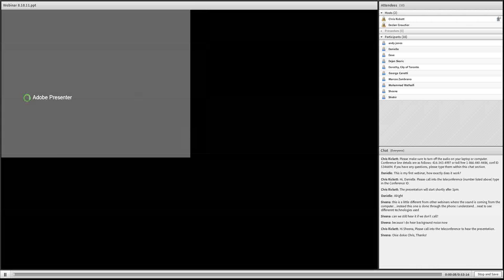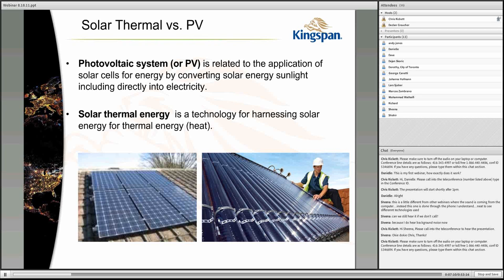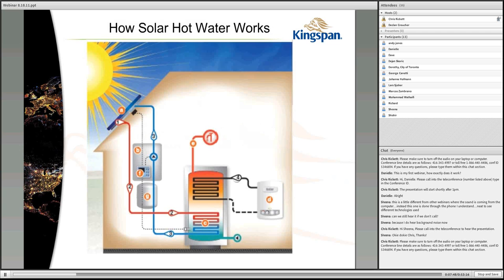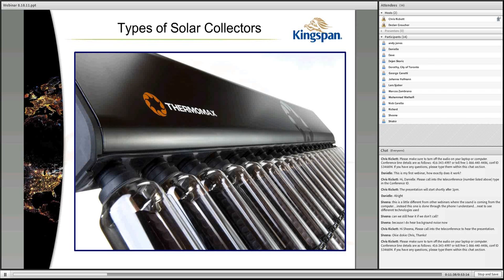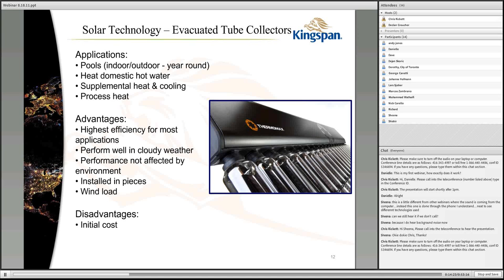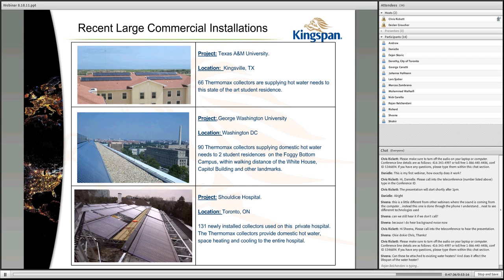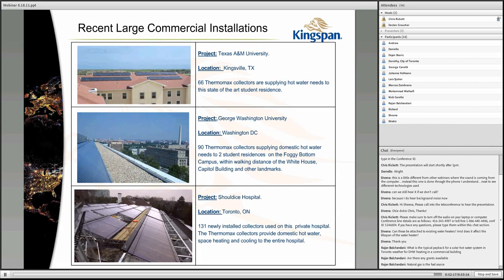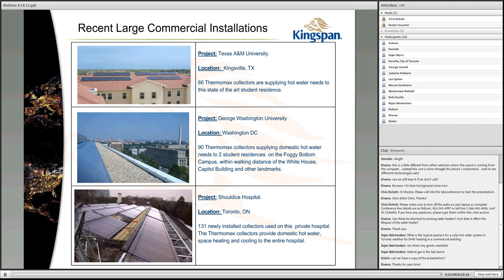Green Technology Webinar - Kingspan Solar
Kingspan Solar Inc. provides an overview of solar thermal hot water heating and their evacuated tube collector Thermomax. This includes how solar thermal works, typical applications, the business case for action and examples of local installations.